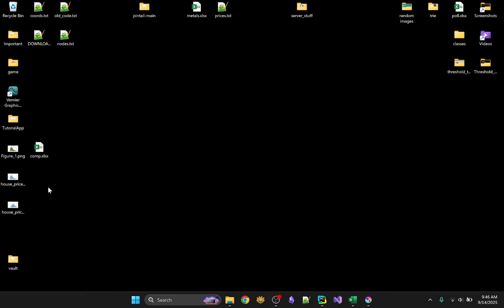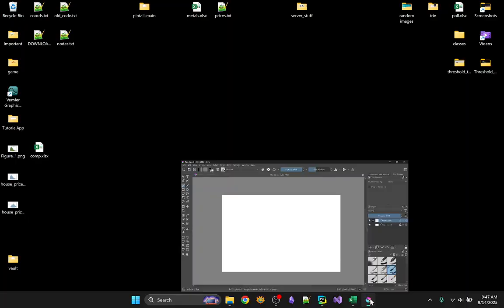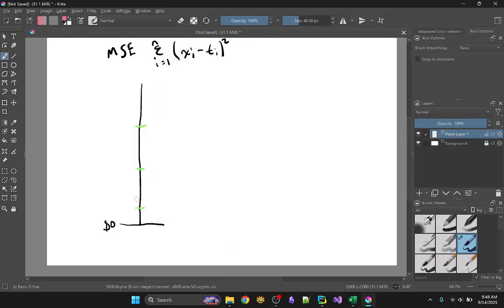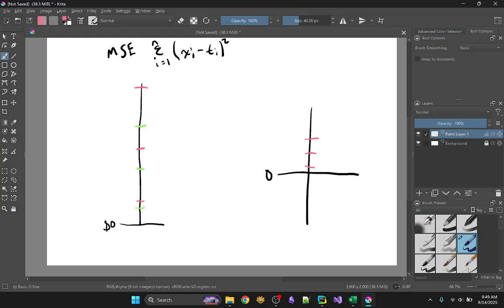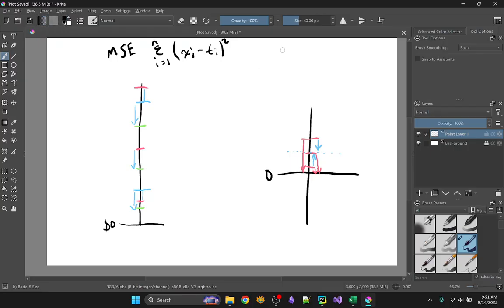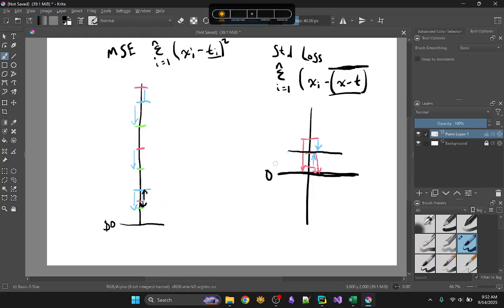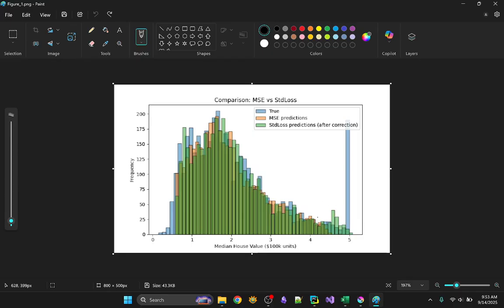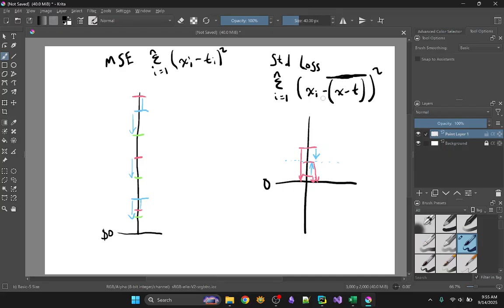New Loss Function Just Dropped.